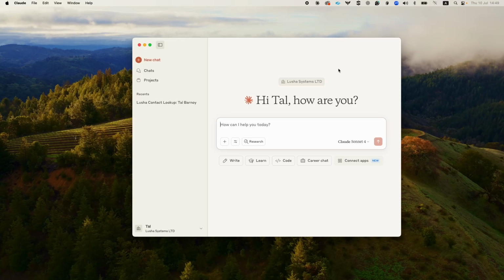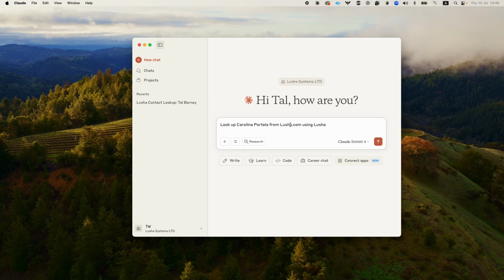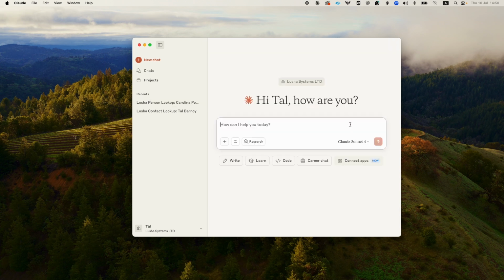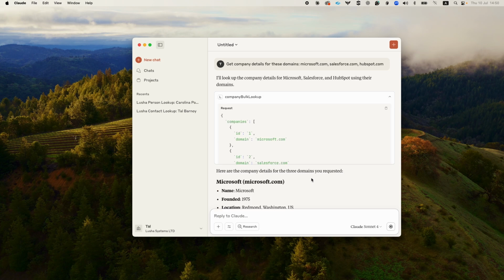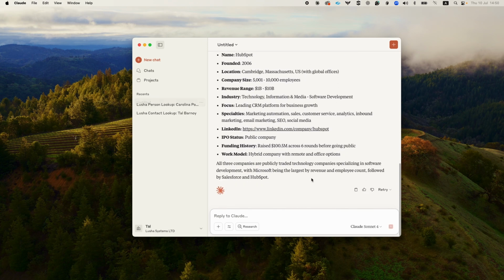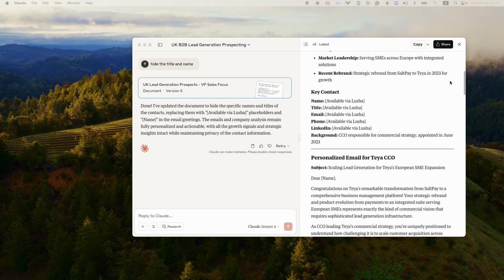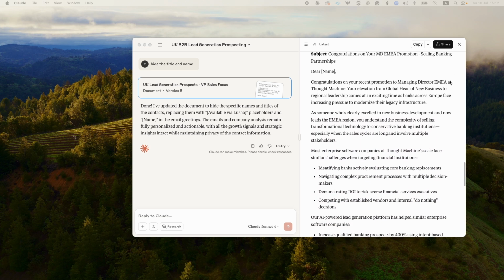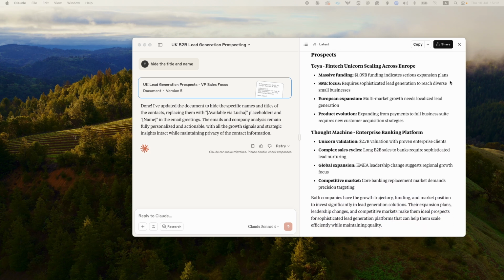MCP& API- Lesson 3: Hands-On with Claude & Lusha – Your First Smart Prompts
Let’s get practical. In this hands-on session, you’ll see real prompt examples using Claude and Lusha MCP.

What you’ll learn:
 • How to run smart prompts inside Claude
 • Real examples of contact and company enrichment
 • How to combine AI and Lusha to fuel your pipeline instantly

Try these prompts yourself and unlock a whole new way to prospect with AI.